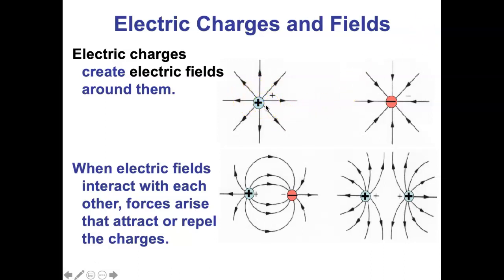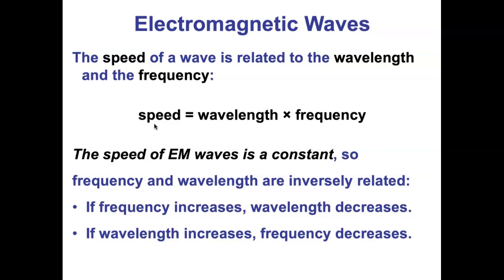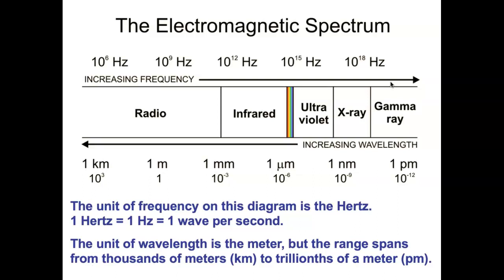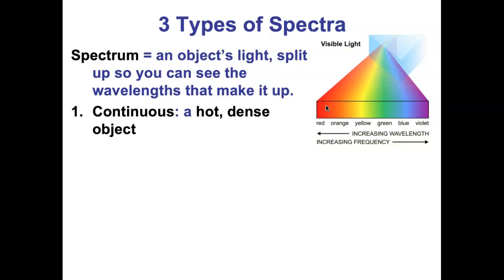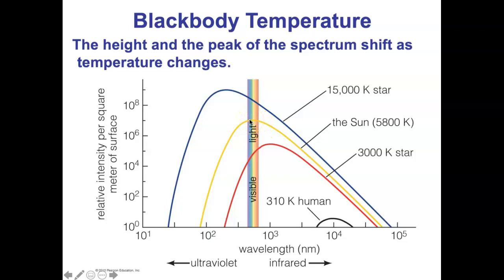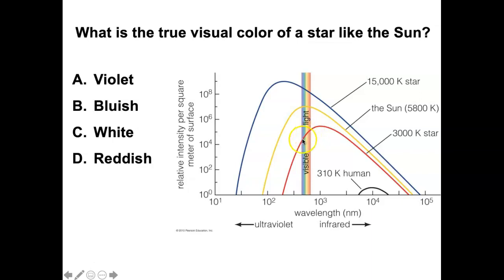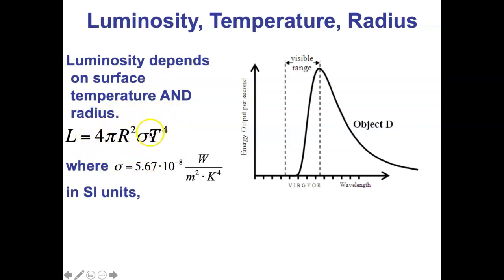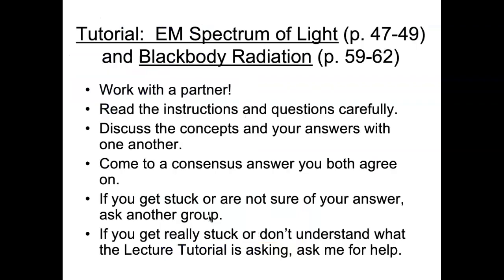Light and Temperature